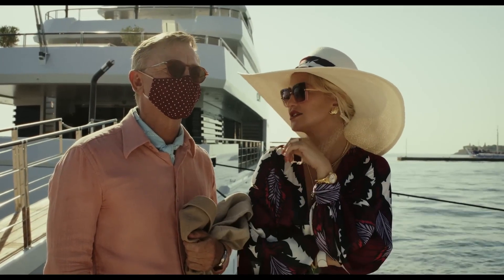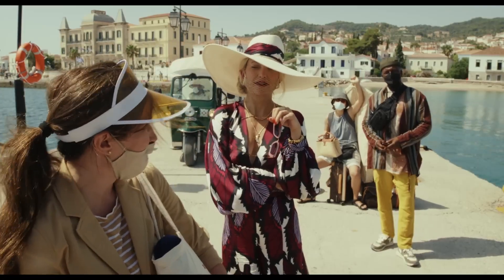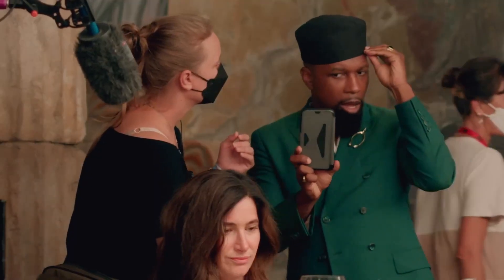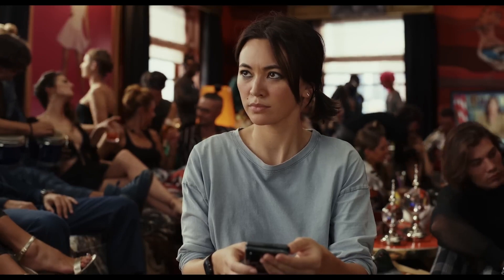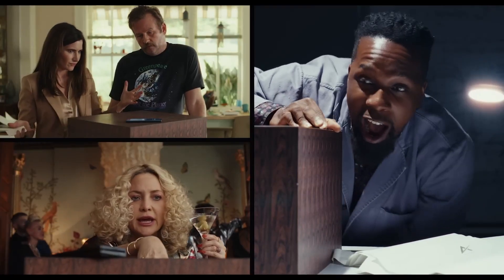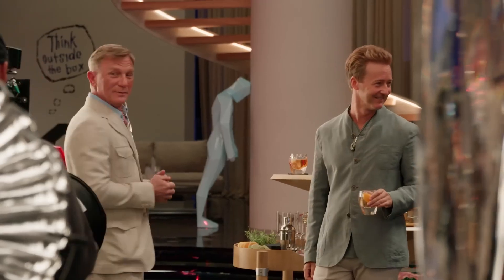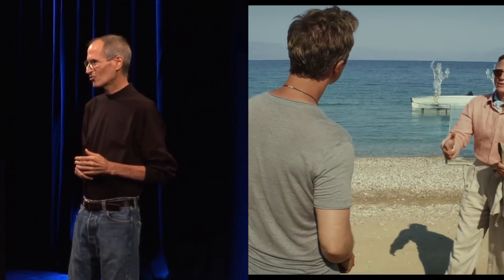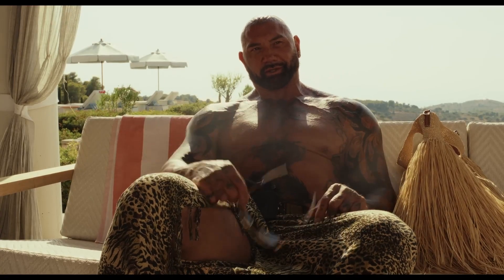How Does Glass Onion Use Costume?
Source: Fox Beat